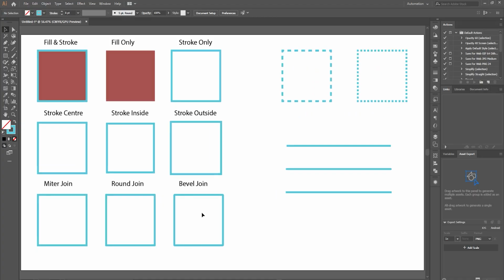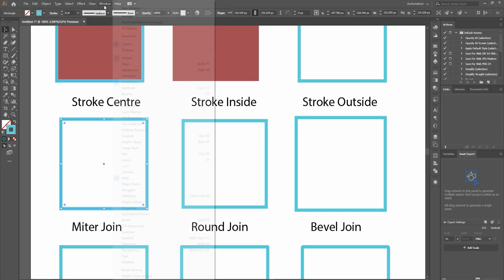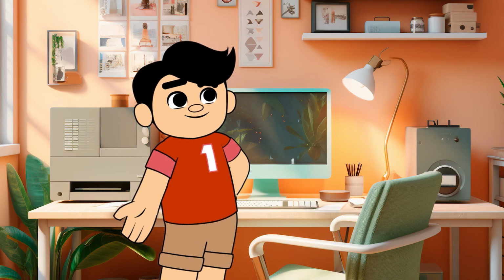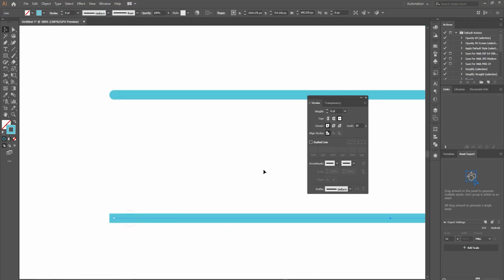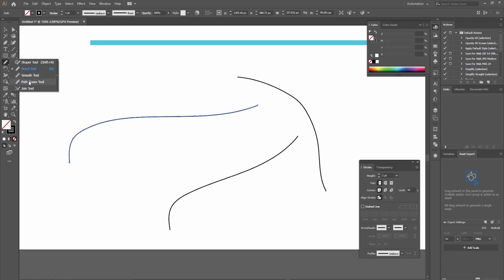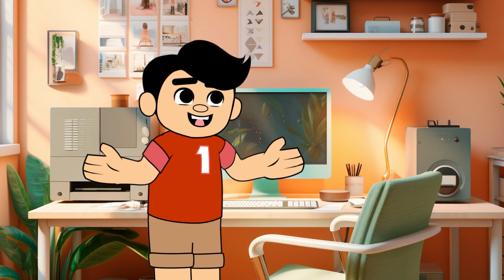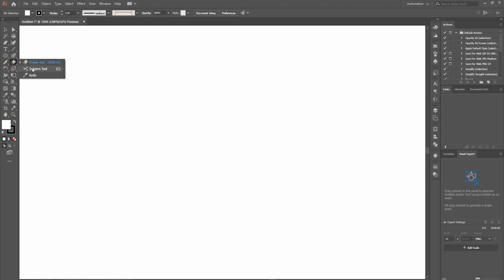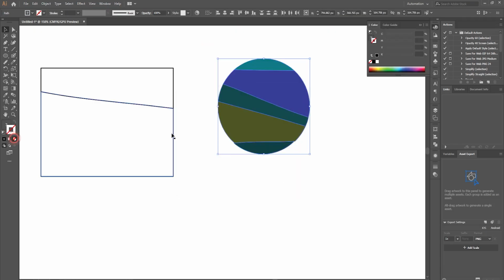Master Adobe Illustrator Strokes Like a Pro in 2024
Unlock the full potential of Adobe Illustrator with our comprehensive course, "Master Adobe Illustrator Strokes Like a Pro in 2024!" In this Class 5 installment, we delve deep into mastering strokes, the fundamental building blocks of your Illustrator designs.

Whether you're a beginner or looking to enhance your skills, this complete guide will take you step-by-step through various stroke techniques, including customizing stroke widths, styles, and effects to elevate your artwork. Learn the secrets of professional designers and discover how to create stunning visuals that stand out!

In this video, you’ll explore:
- Understanding stroke properties and settings
- Techniques for creating dynamic and expressive strokes
- How to combine strokes with fills for compelling designs
- Tips for using strokes in logo design, illustrations, and more
- Real-time demonstrations to enhance your learning experience

Join us on this creative journey and transform your design skills in Adobe Illustrator!